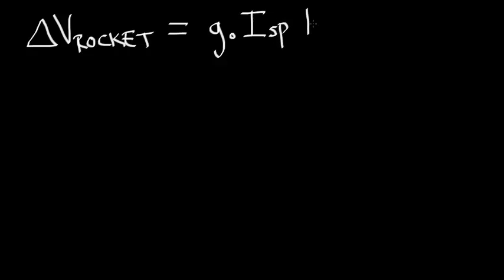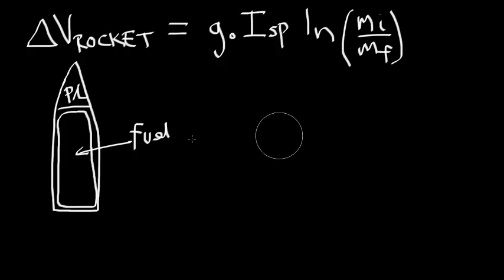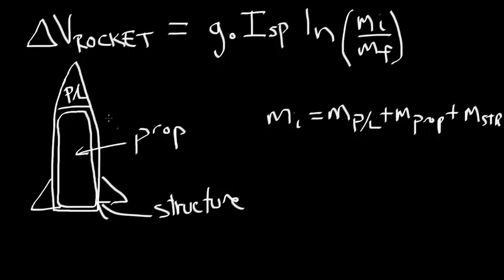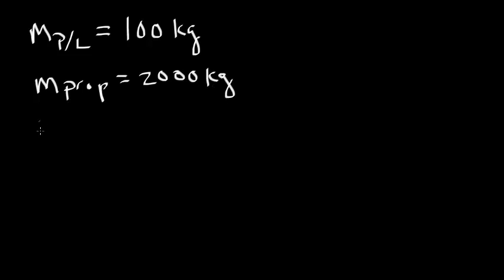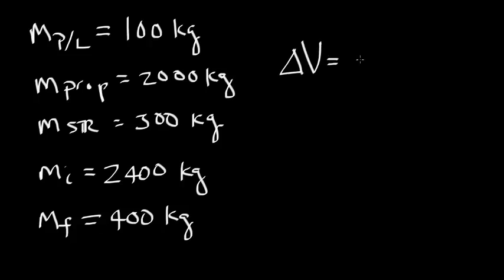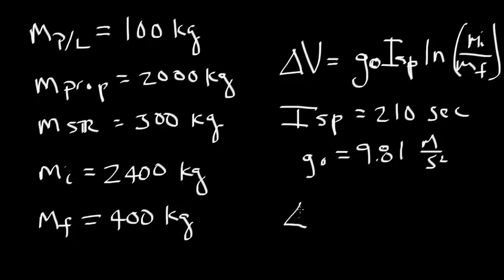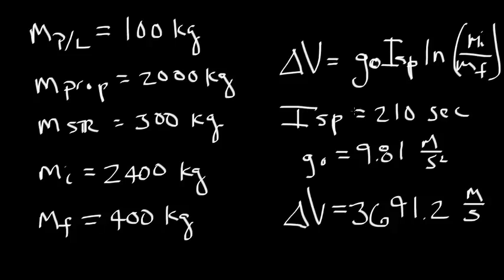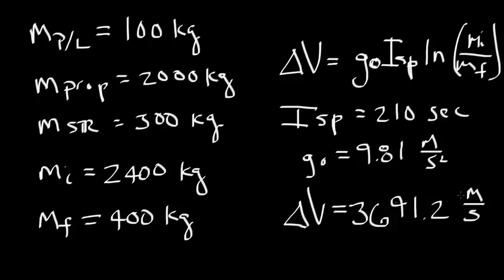Ideal Rocket Equation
This is a brief introduction to the ideal rocket equation.  The video discusses the equation, variables involved and shows an example of how to use it.